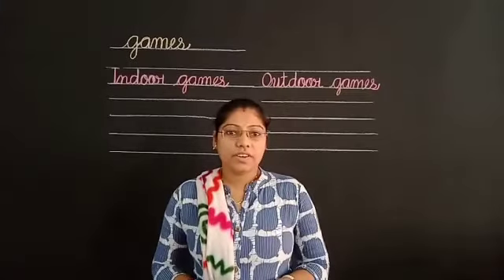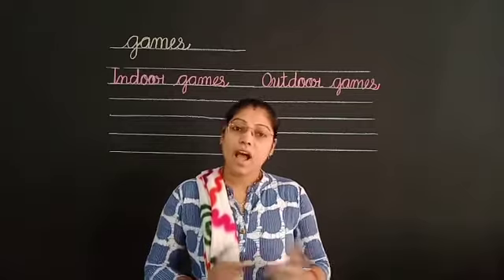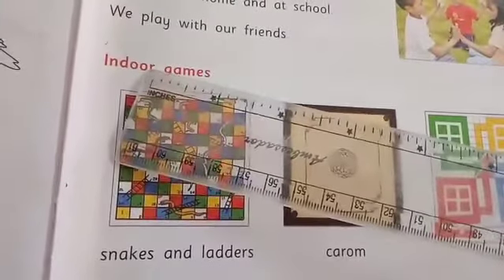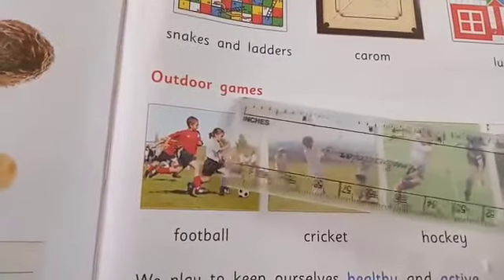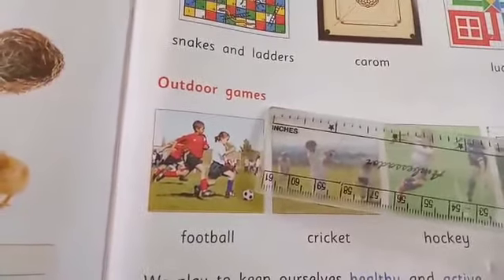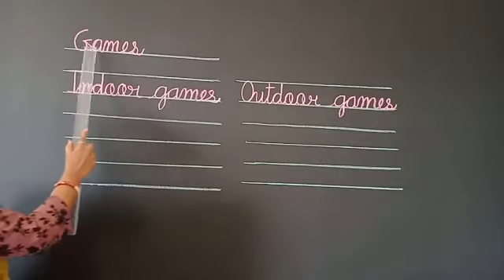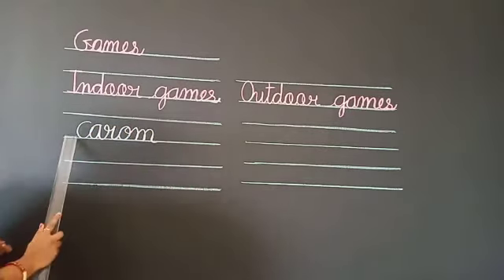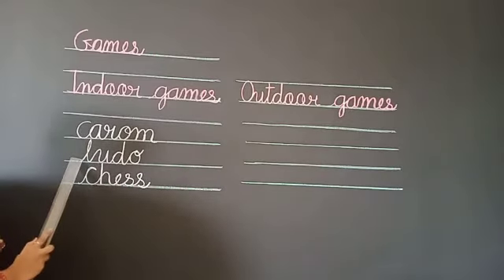HKG Eng Med Environment Games